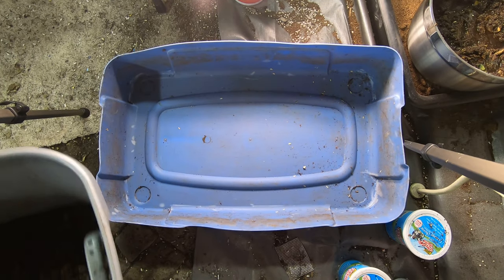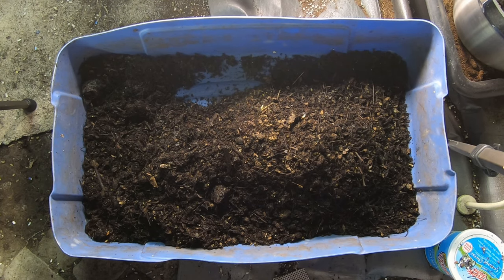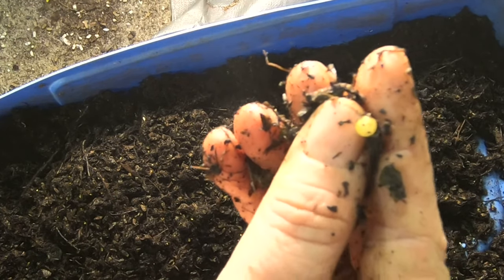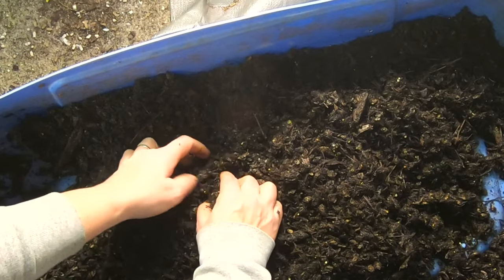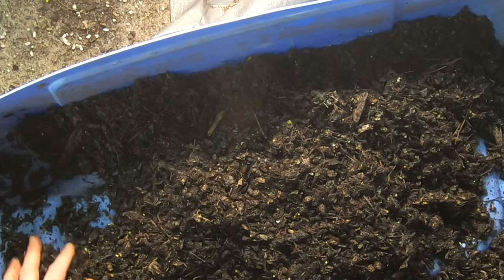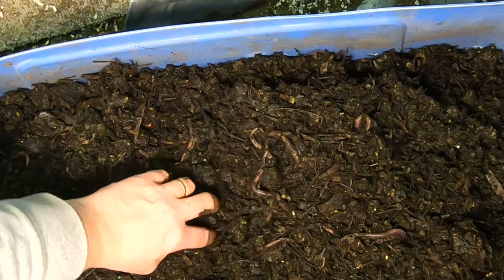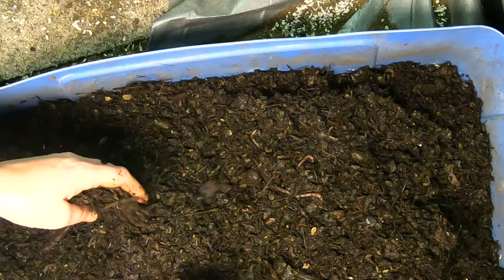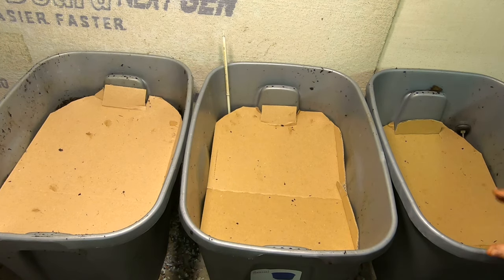BEST WORM DAY EVER! - Restricted Space Compost Worm Experiment.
This is an update on my experiment where i placed 20 adult African night crawlers in bins with varied amounts of leaf bedding. Bin 1 is the smallest with 10lbs, bin 2 with 15lb and bin 3 with 20lb.  They are fed the same food in the same amount. All are given eggshell and buffer added to the food.